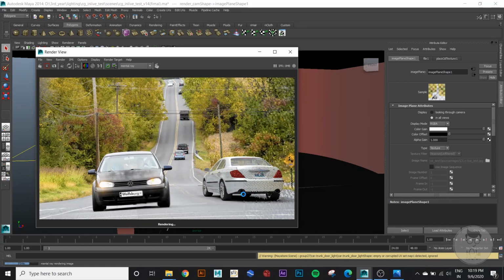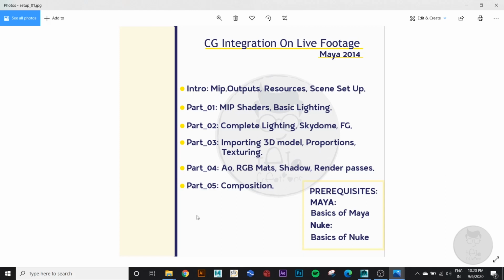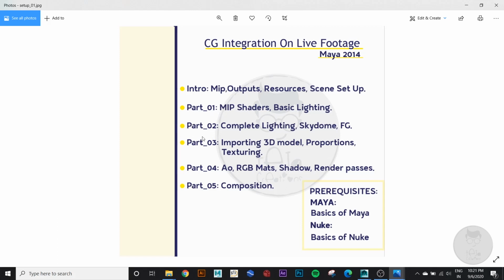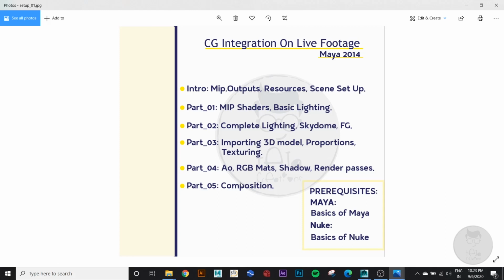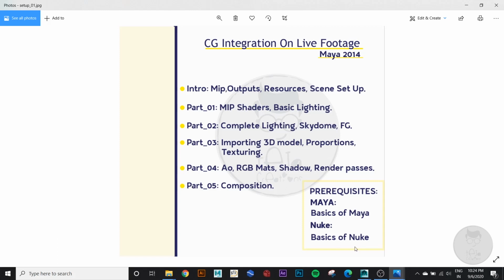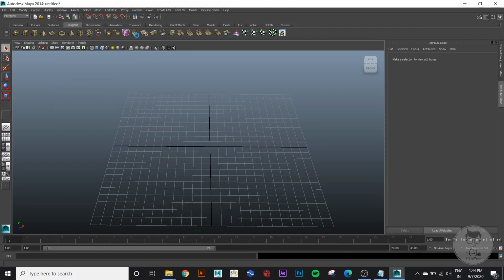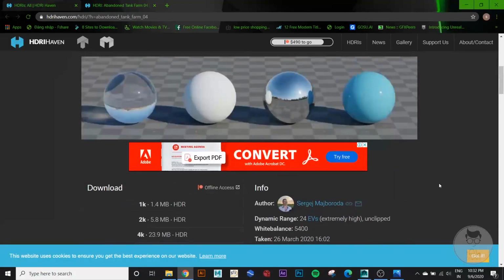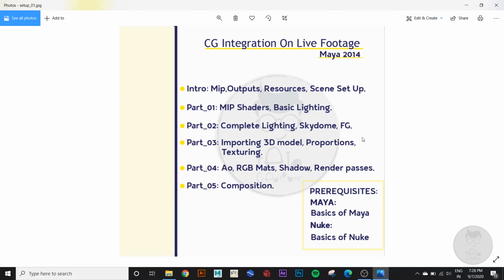Maya 2014 MIP shader, CG integration process intro.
CG integration process in Maya 2014 using MIP shaders, plan for my upcoming videos. To enable MIP shaders paste the below script  il MIL command box.
optionVar -intValue MIP_SHD_EXPOSE 1;

Then use crtl+enter.